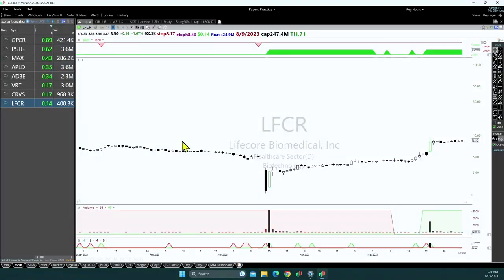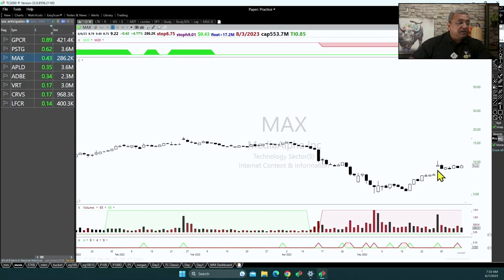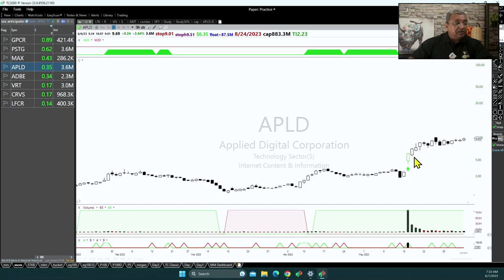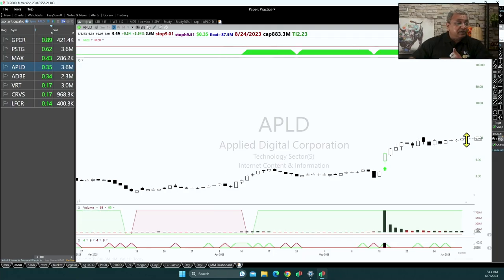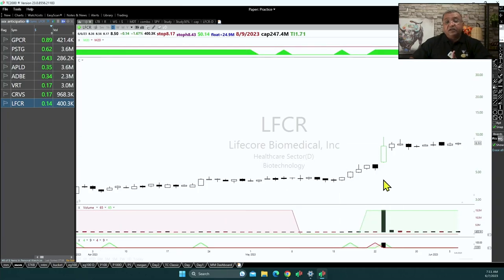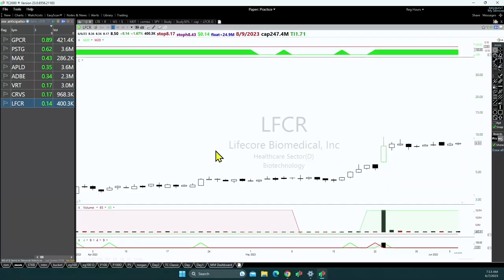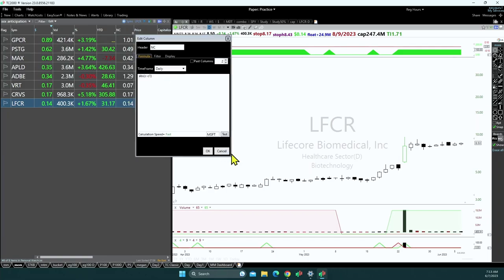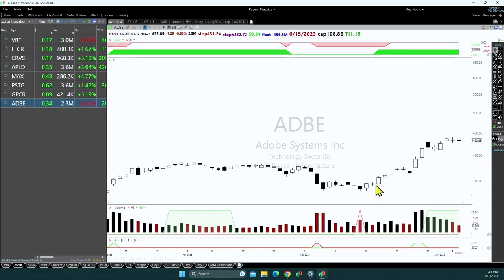What to look for in a swing anticipation setup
What I look for in a good anticipation setup for swing trading